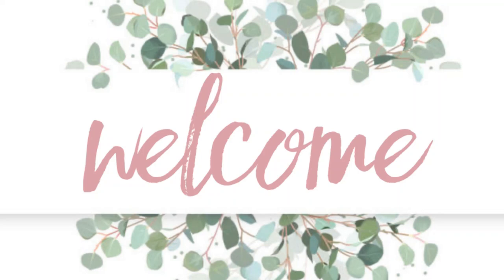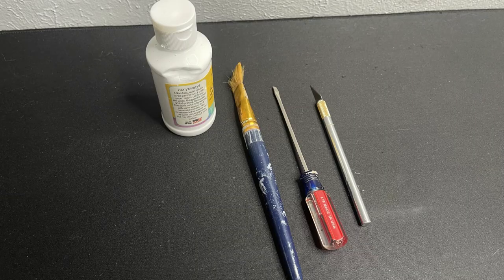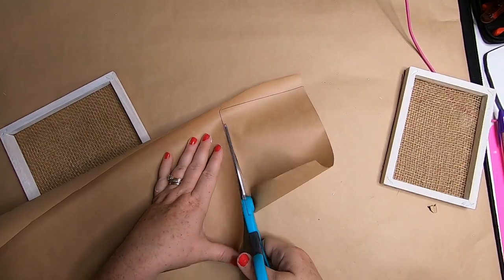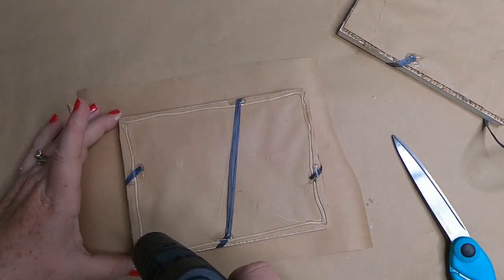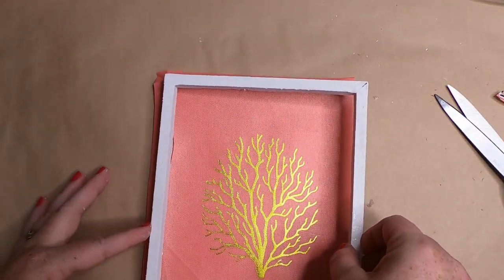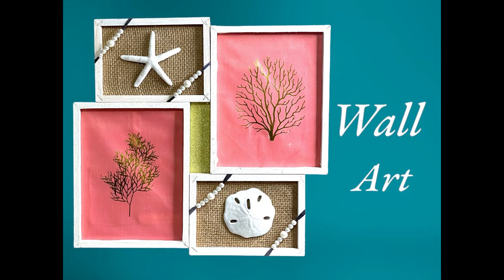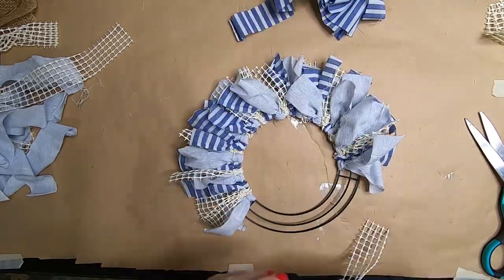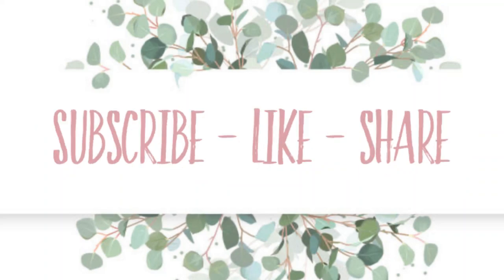Dollar Tree Summer Craft Ideas 2023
Today we have several new craft ideas to use some of the nautical craft items from Dollar Tree. This week they began putting out their coastal living decor and they had so many fun, and pretty items I just couldn't pass them up lol.
I hope you enjoy the craft ideas we came up with.
Don't forget to check back tomorrow to see all of the new coastal decor that I found this week at Dollar Tree.